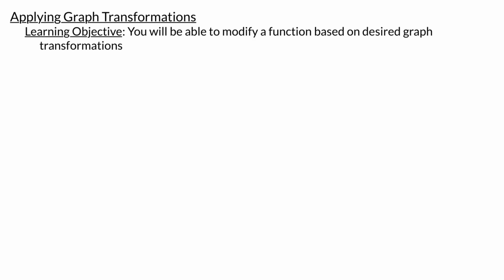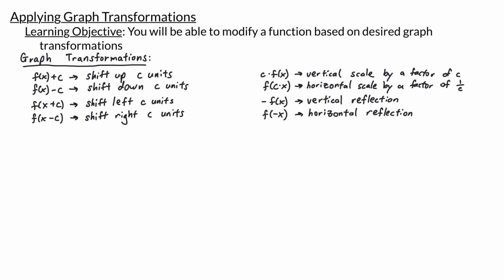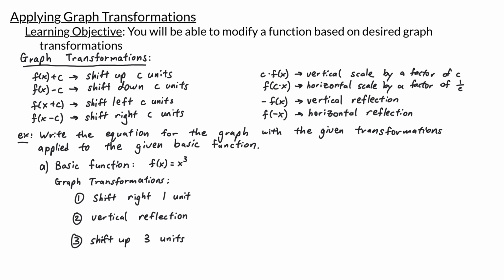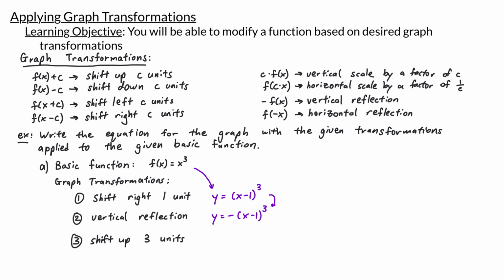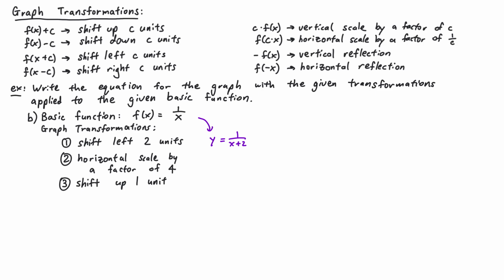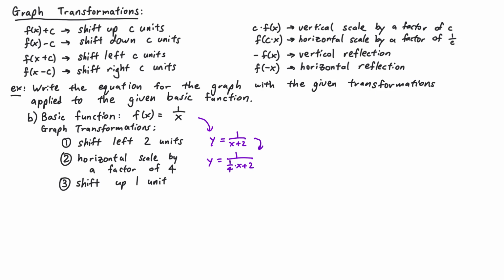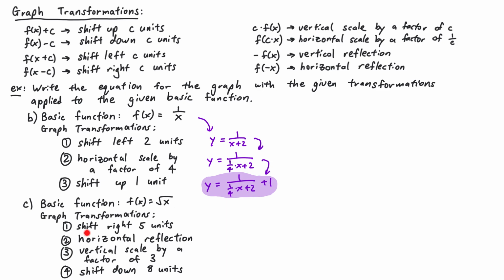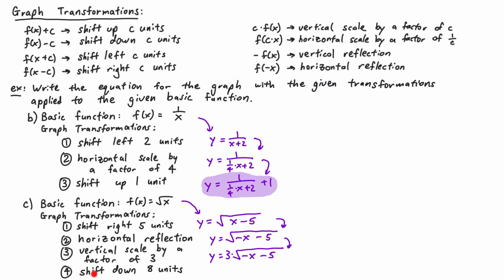Applying Graph Transformations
In this video, we go over how to modify the formula of a function to apply some desired graph transformations.